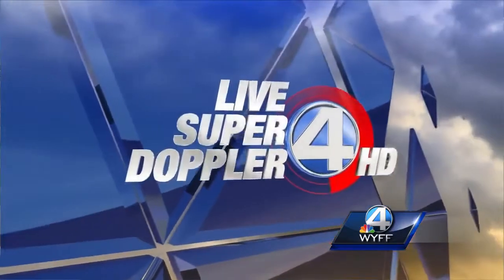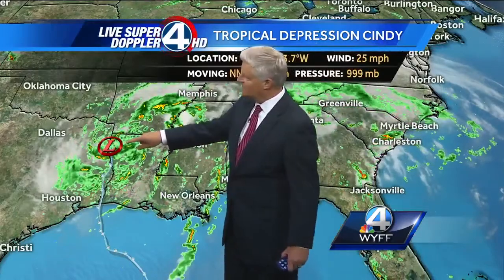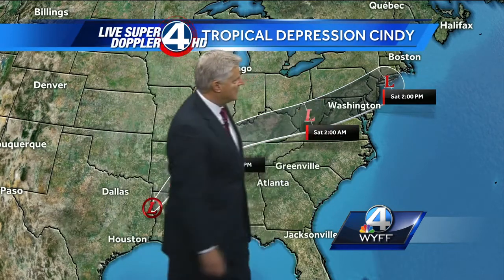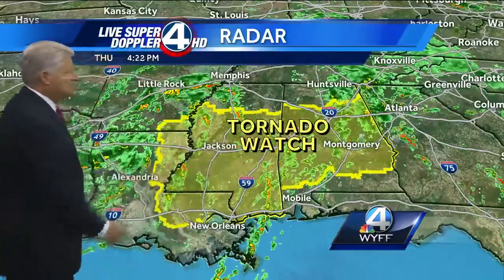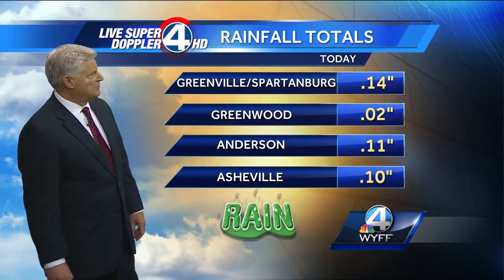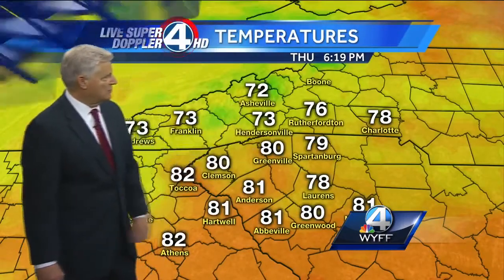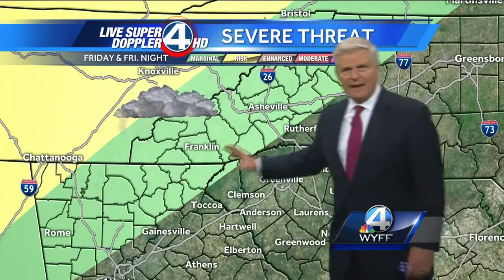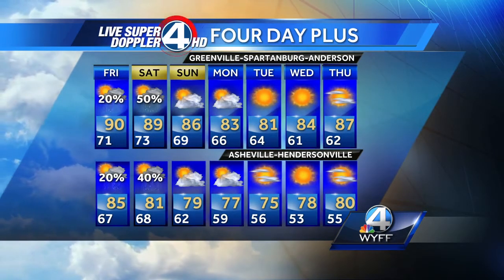John Cessarich's Complete Forecast